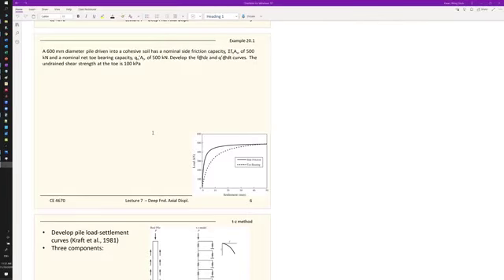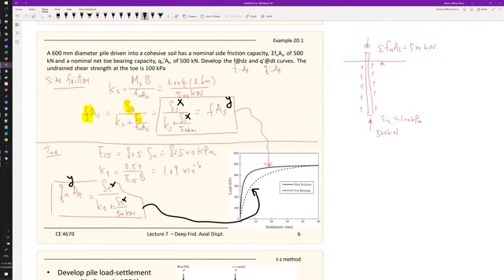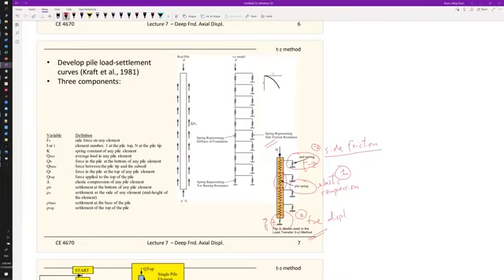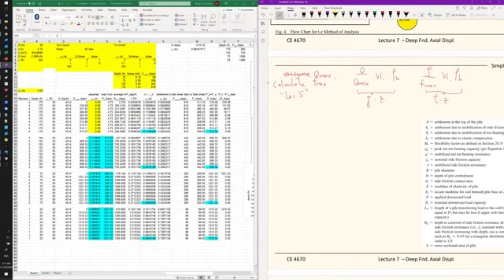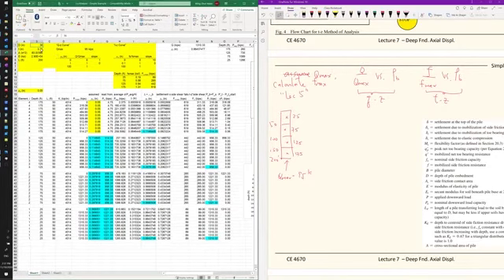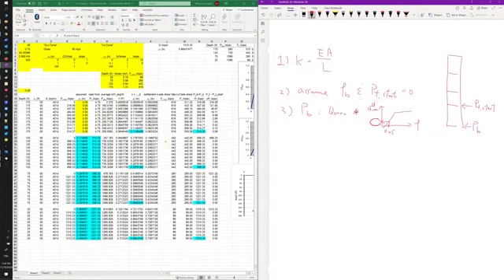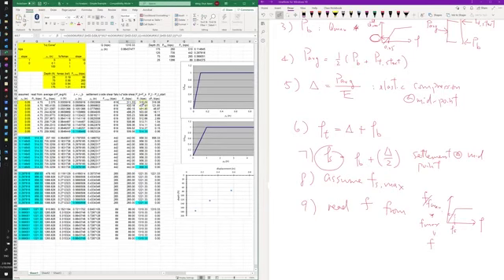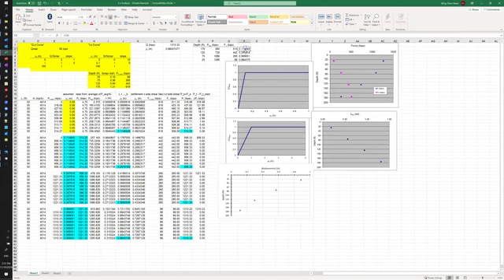CE 5670 - Pile Displacment (t-z analysis)- Deep Foundation - Part 2 Example